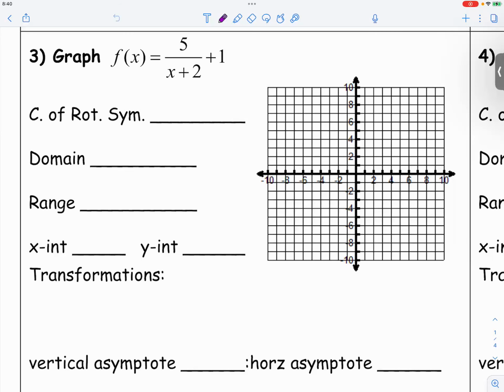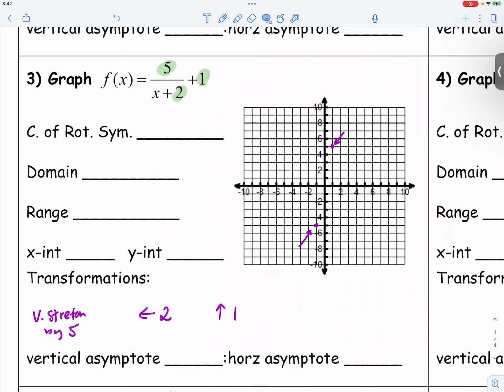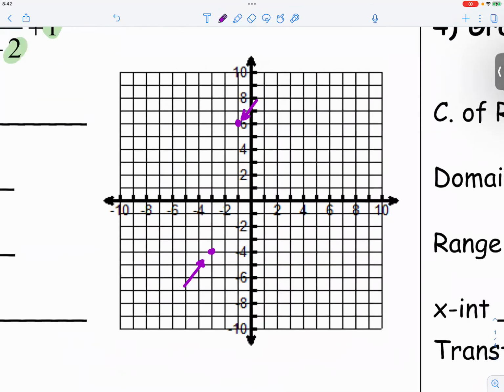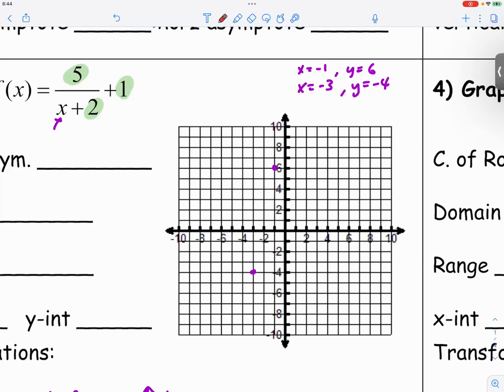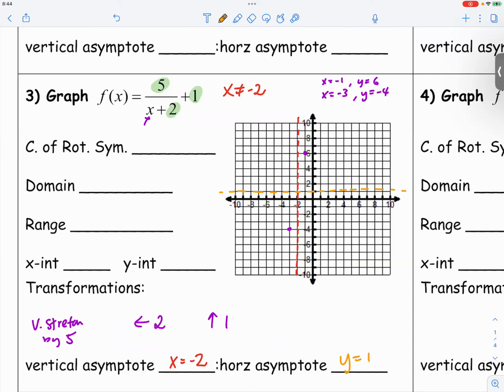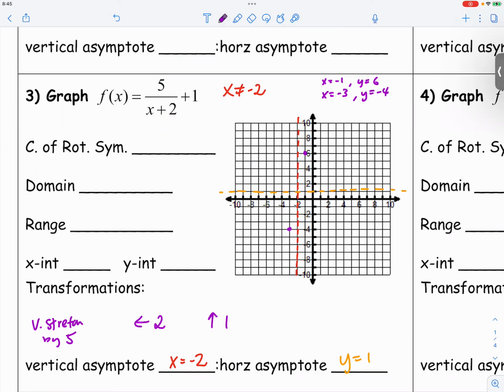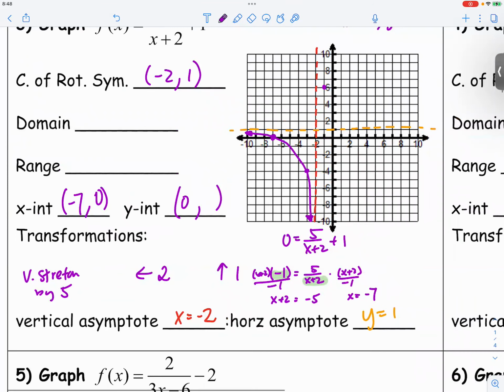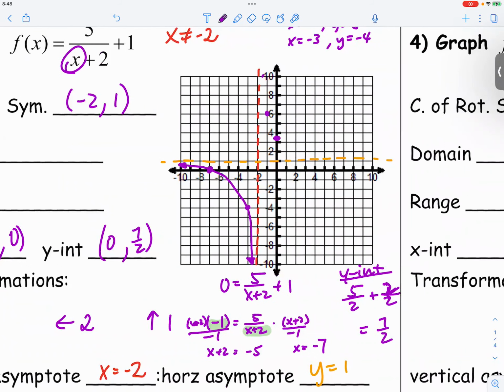[Alg2] Reciprocal Func. Graph Day 2: Q3 (w/ Vertical Stretch)